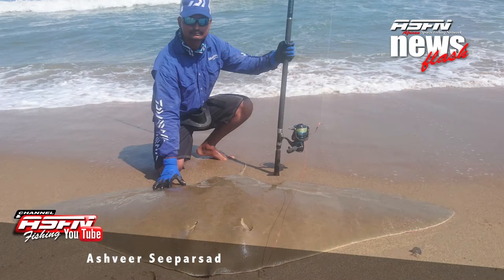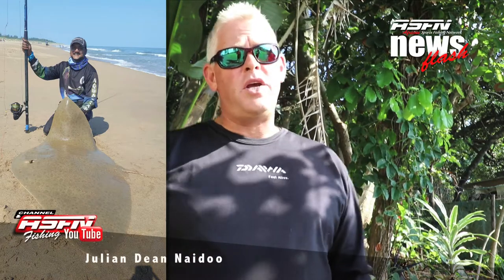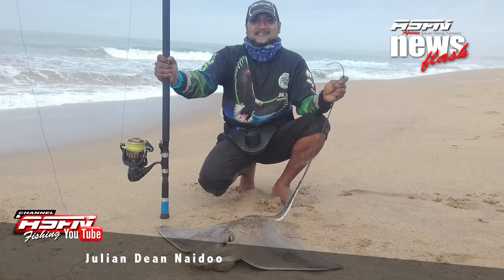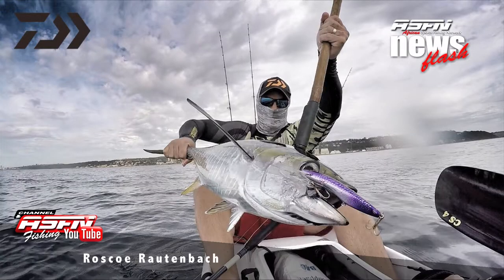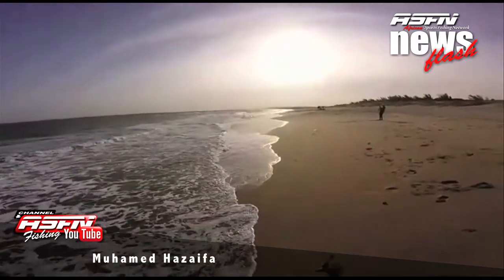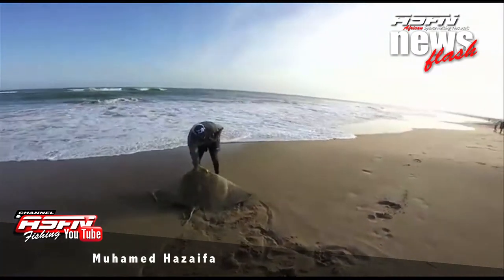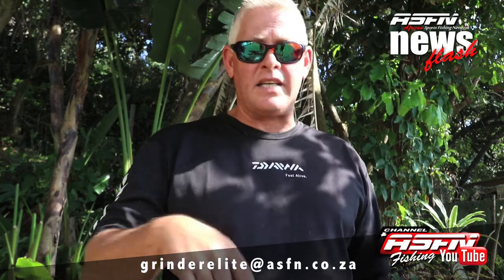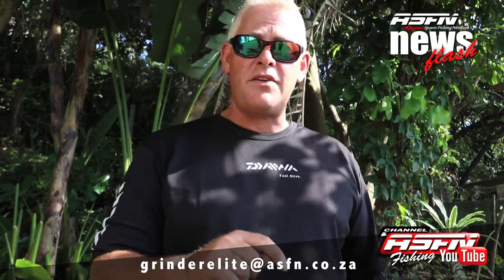2018 News Flash - Week 9 Part 3